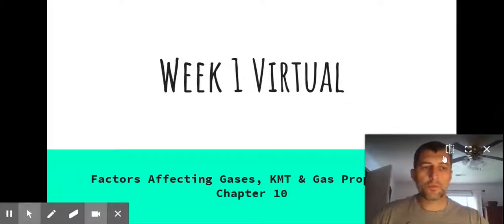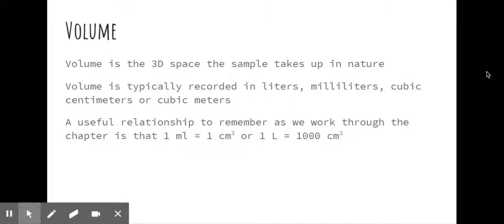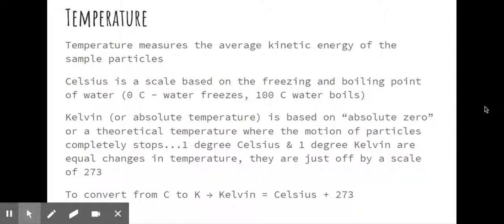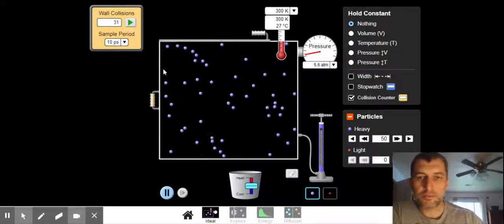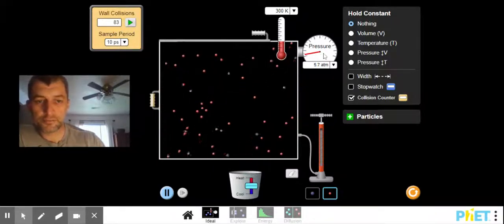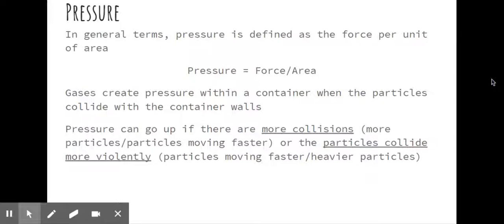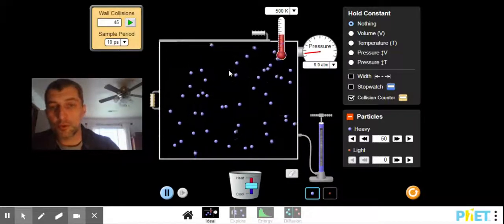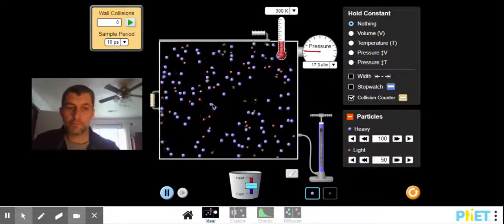Week 1 video 1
First video on properties of gases Week 1 Virtual

Take notes on the week 1 learning plan as you watch, pause and rewind as needed. Use this in conjunction with the other video links provided on the class page to prepare for the end of week assessment.